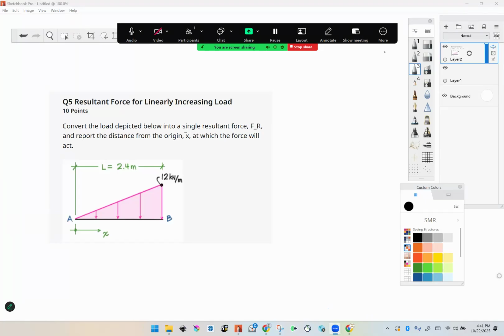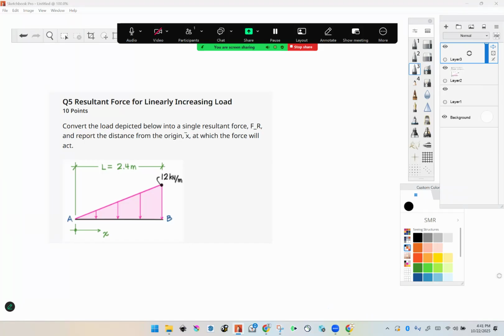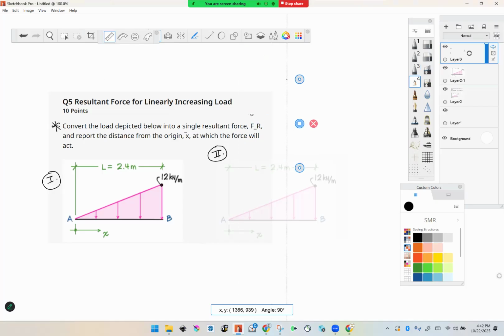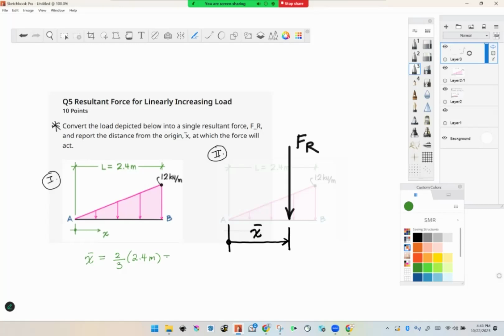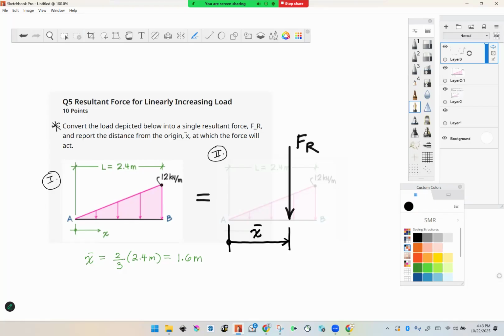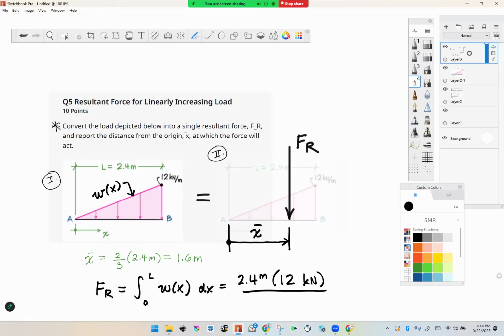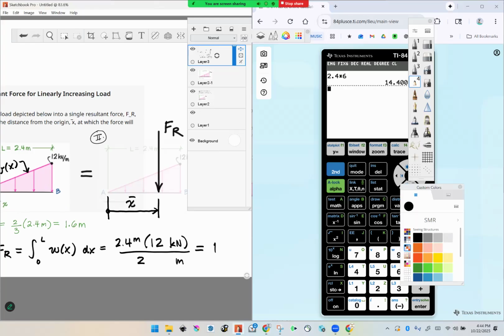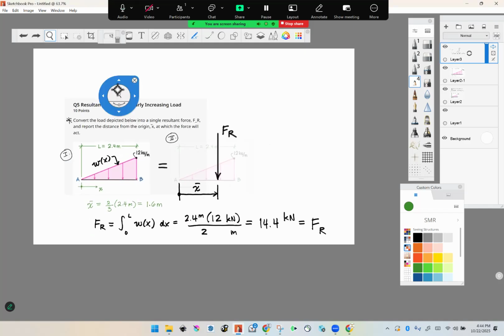Statics - Convert a linear load distribution (triangular-shaped load) into a resultant force